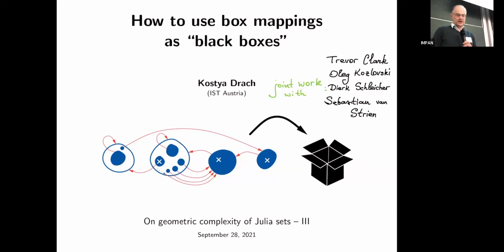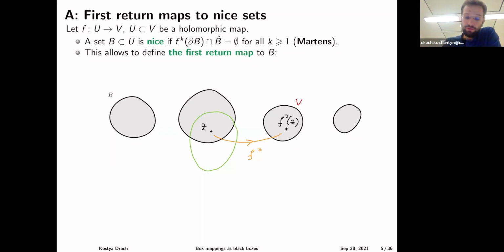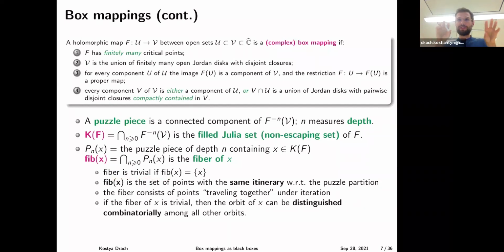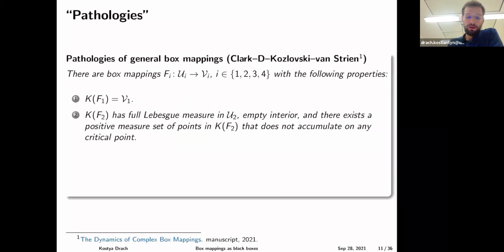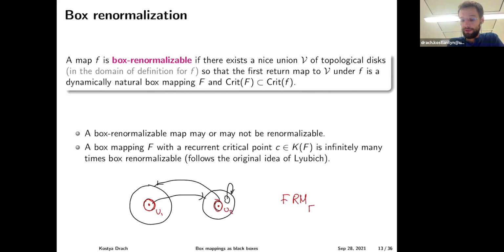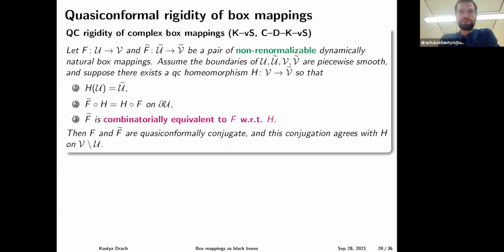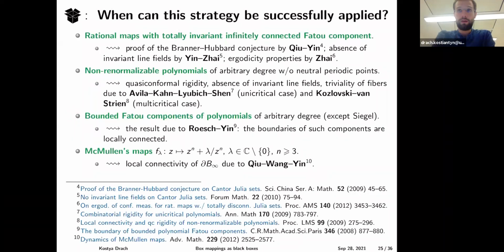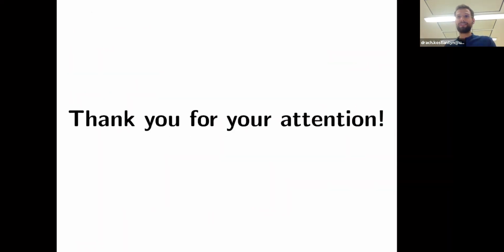Kostya Drach (Aix-Marseille Université), "How to use box mappings as “black boxes”"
The concept of a complex box mapping (aka puzzle mapping) is a generalization of the classical notion of polynomial-like map to the case when one allows for countably many components in the domain and finitely many components in the range of the mapping. In one-dimensional dynamics, box mappings appear naturally as first return maps to certain nice sets intersecting the critical set of the map. In this talk, we will discuss various features of general box mappings, as well as so-called dynamically natural box mappings, which will include local connectivity of their Julia sets, ergodicity, etc. We will then show how these results can be used almost as “black boxes” to conclude similar properties in those families of rational maps where non-trivial box mappings can be extracted. Among the key examples for us will be complex polynomials of arbitrary degrees and their Newton maps. (The talk is based on joint work with Trevor Clark, Oleg Kozlovski, Dierk Schleicher and Sebastian van Strien.)